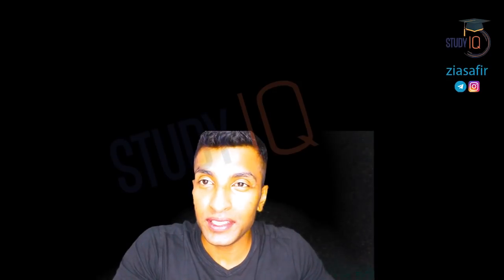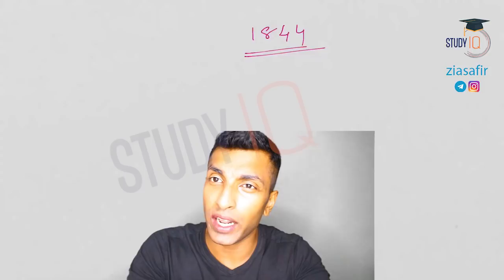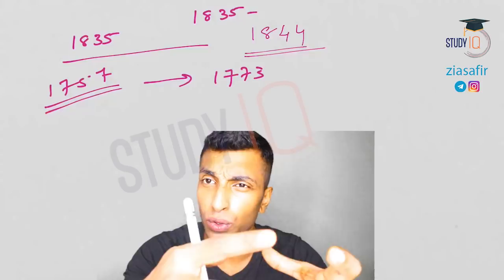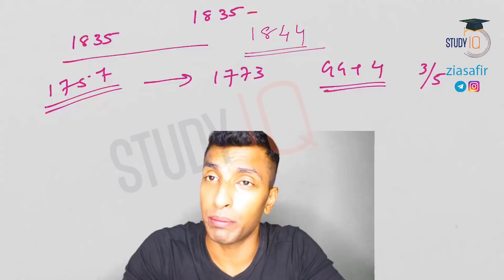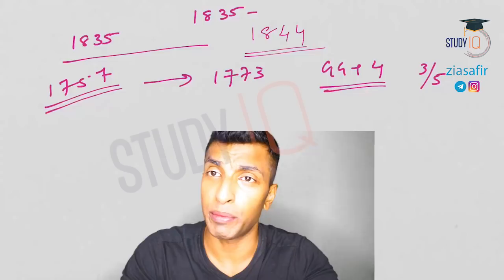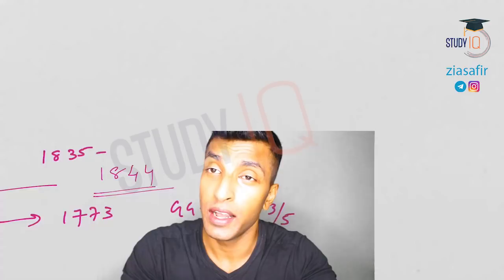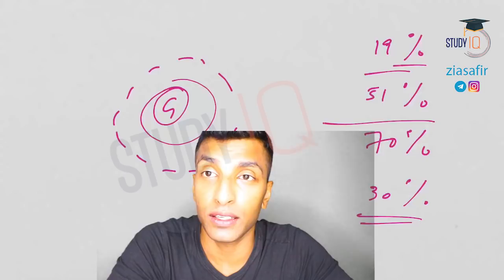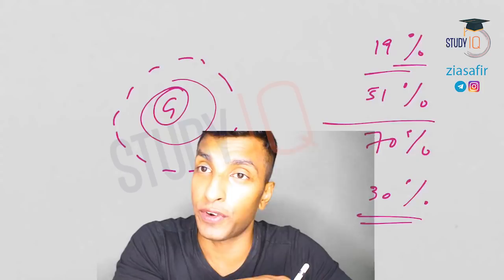History for UPSC - All Former Governor General of India - 1773 to 1836